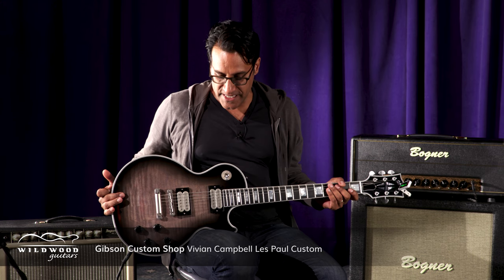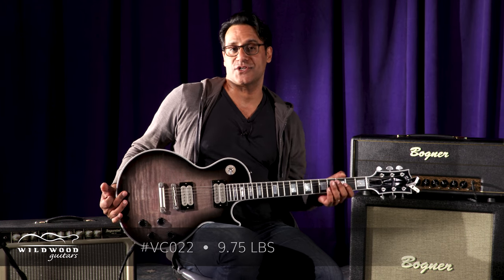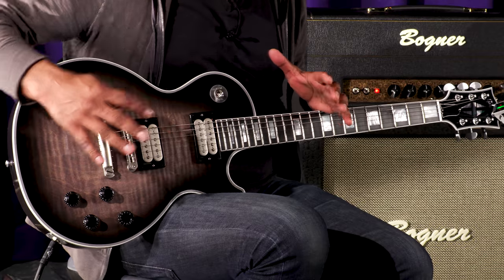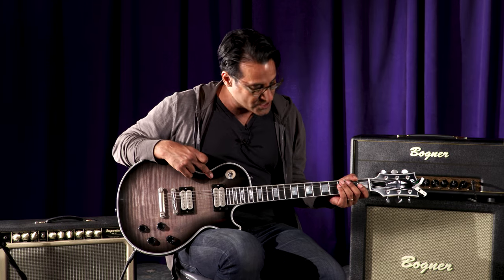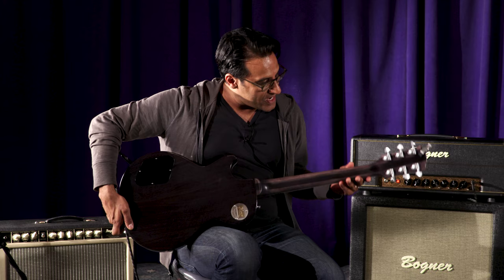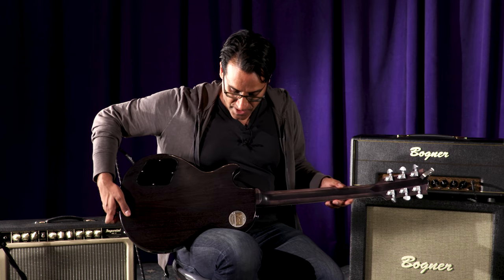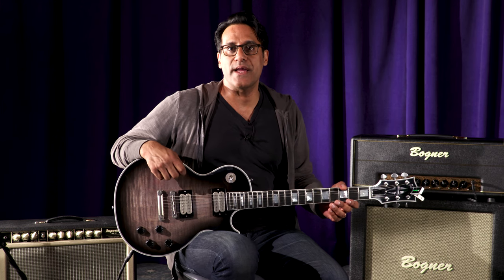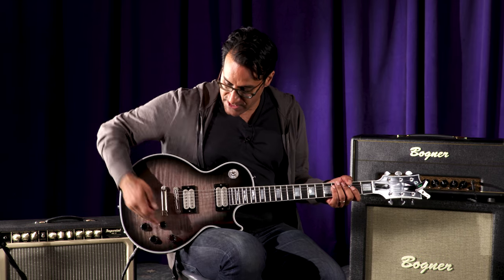Gibson Custom Shop Vivian Campbell Les Paul Custom • SN: VC022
How many guitar players can say that they played in TWO legendary bands? Vivian Campbell can, and that’s why he has a new signature Gibson Les Paul Custom! As the main guitarist in Dio, Vivian was responsible for laying down some of the heaviest riffs of the ‘80s. Anyone who’s ever spent time air-guitaring to “Rainbow in the Dark” knows that Vivian’s work with the late Black Sabbath frontman exemplified a rare combination of raw aggression and chops, but he got a chance to show off his more melodic side when he joined Def Leppard in 1992. Every Def Leppard record since has showcased Vivian’s muscular rhythm playing and tasteful lead work as well as his thoughtful songwriting.

Amp: Bogner Helios Eclipse

Serial Number: VC022
Brand Gibson Custom Shop
Model Limited Edition Vivian Campbell Les Paul Custom
Finish Color Antrim Basalt Burst
Weight 9.75 lbs
Top Wood 2-Piece Figured Maple
Body Wood Lightweight Solid Mahogany
Neck Wood 5-Piece Maple/Walnut, Long Tenon
Neck Shape Slim-to-Medium 1970s C-Shape, Satin Feel
Neck Dimensions .840 1st - .990 12th
Fingerboard Richlite
Fingerboard Radius 12"
Inlays Pearl Block
Nut Material Corian
Frets 22
Pickups DiMarzio Super Distortion w/Satin Cap in Bridge, DiMarzio Super 3 w/Satin Cap in Neck
Controls 2 500K CTS Volume Pots, 2 500K CTS Tone Pots, Orange Drop Capacitors, Hand-Wired Harness, Switchcraft Toggle Switch
Knobs Three Top Hat, One Speed Knob
Hardware Nickel
Bridge Tonepros Satin Locking
Tailpiece Tonepros Satin Locking
Tuners Grover Kidneys
Case Gibson Custom Hardshell
COA Yes